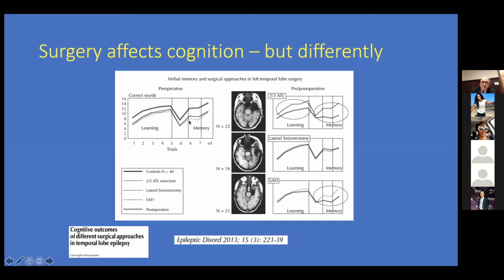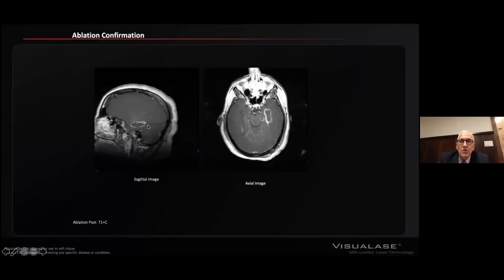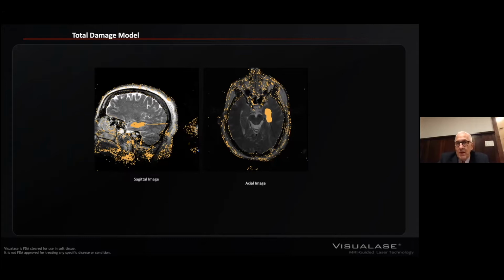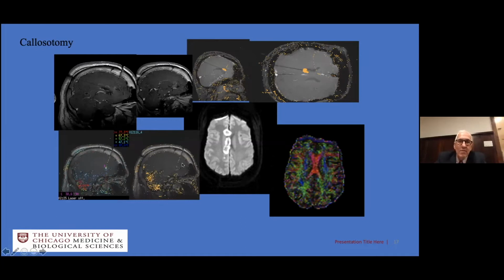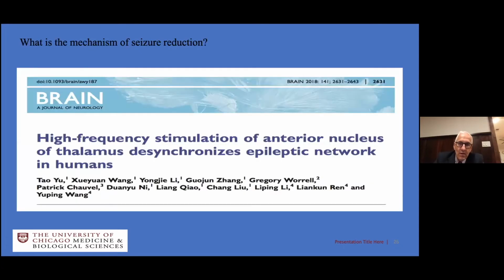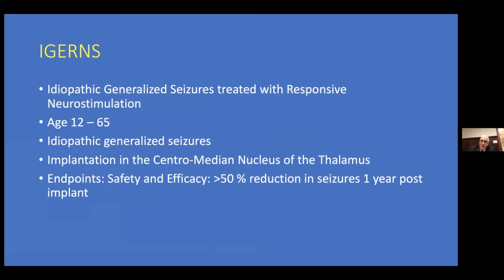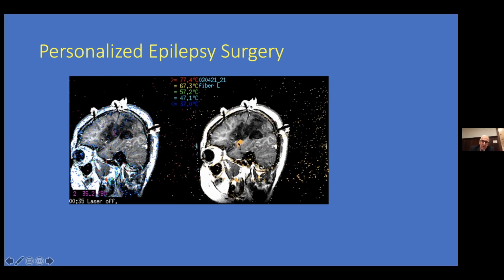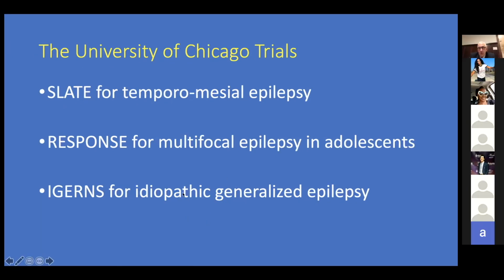Virtual Chat with an Expert - Dr. Peter Warnke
Dr Peter Warnke, MD of UChicago Medicine discusses extended epilepsy surgery options.